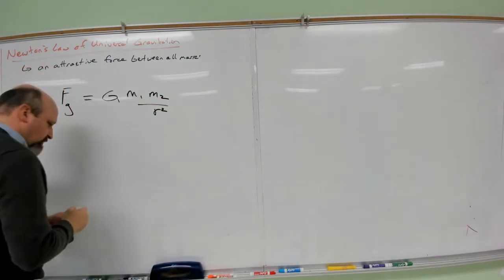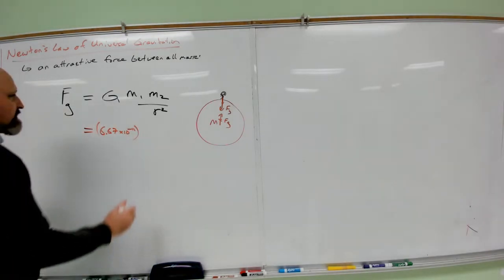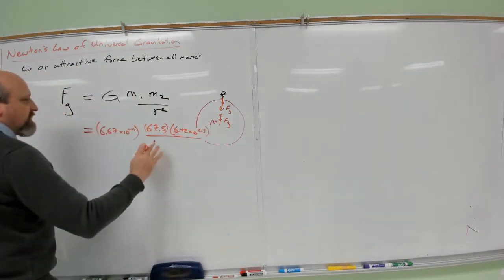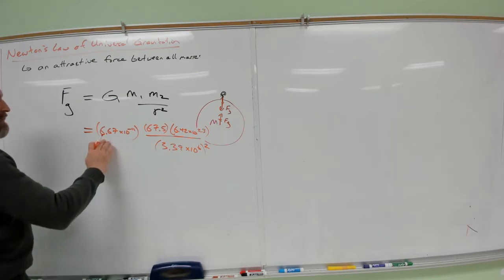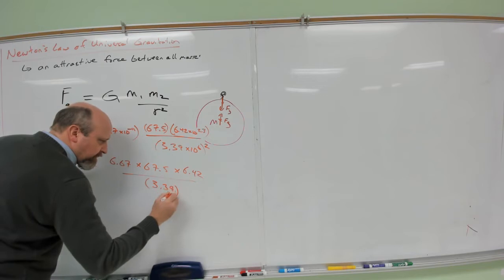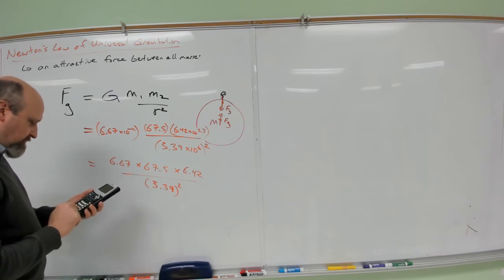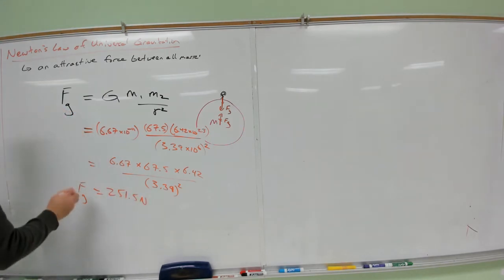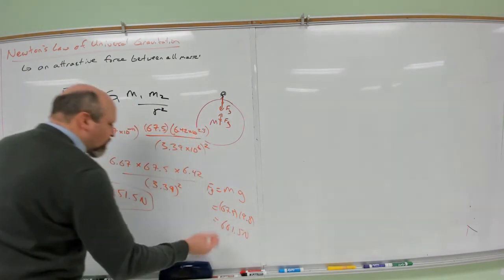Honors CMUG WS3 P5